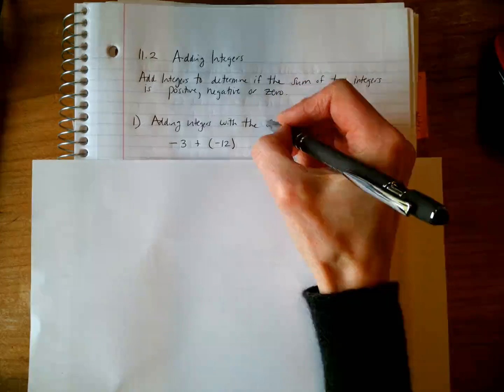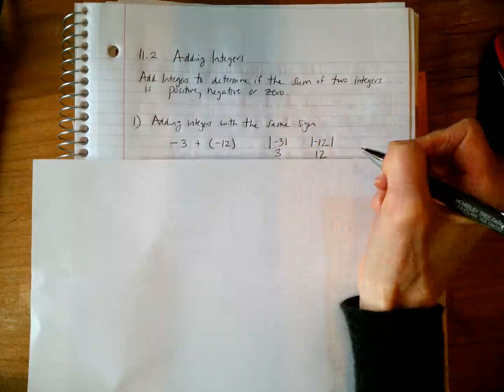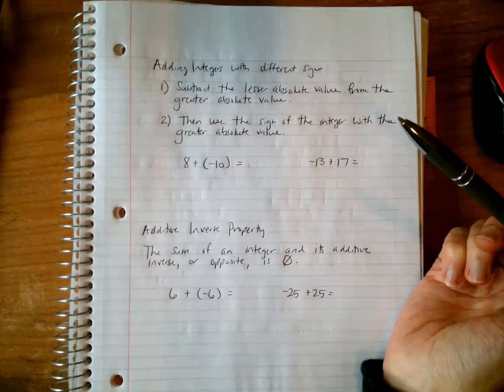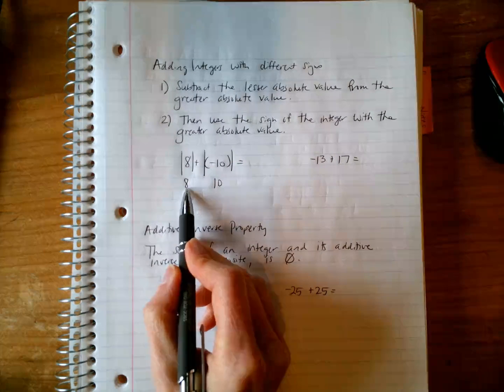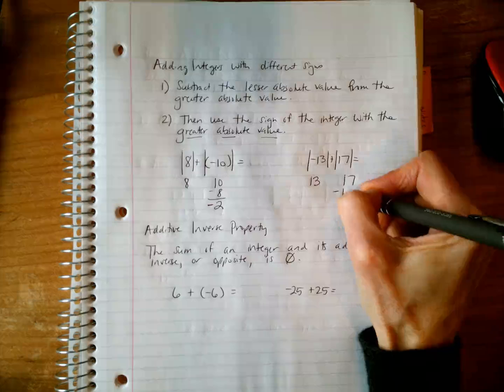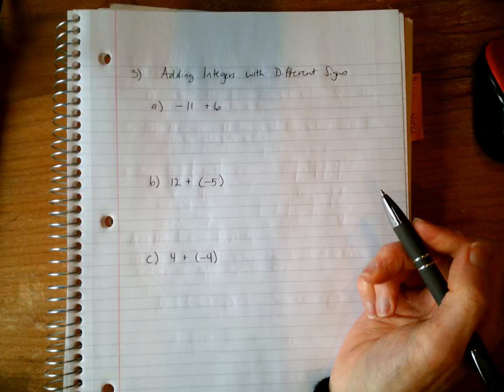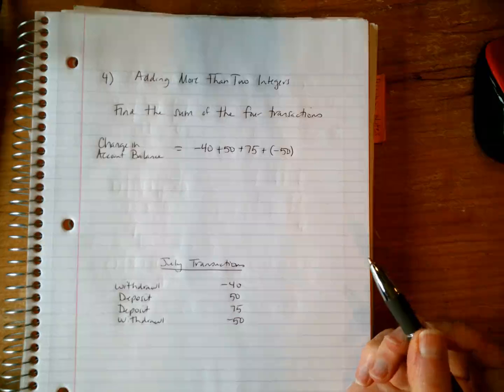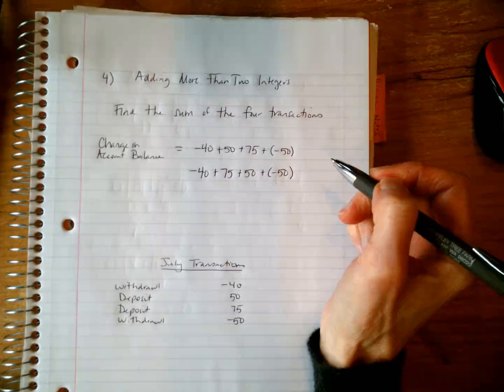11 2 Adding Integers 6th grade